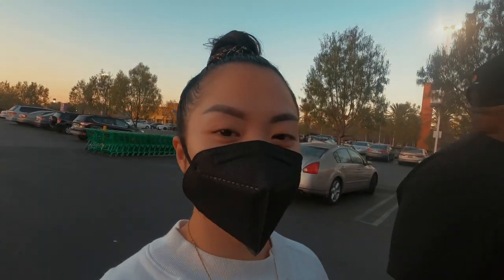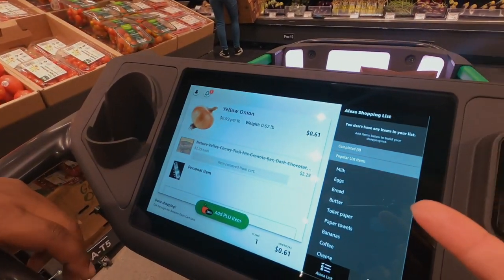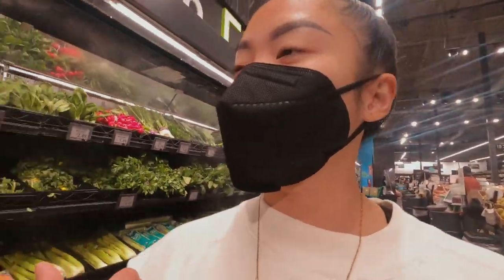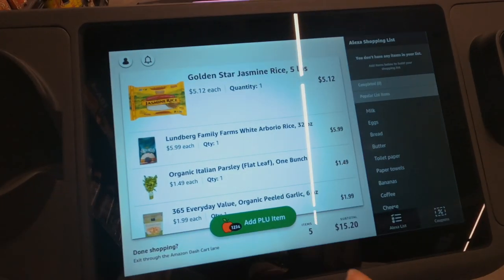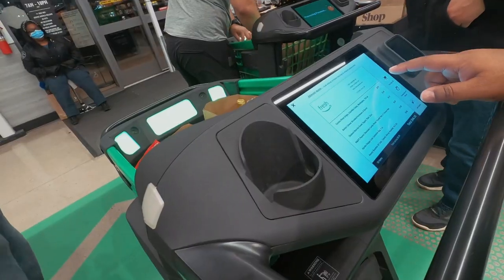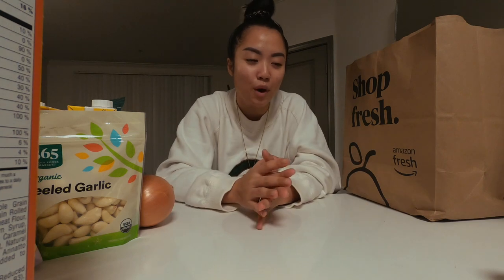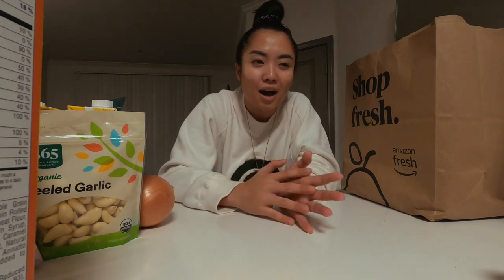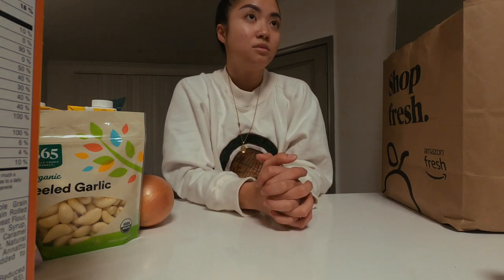Grocery Store of the Future | Amazon Fresh Vlog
Hey everyone!
I hope you enjoyed my journey and experience to Amazon fresh. :D

I N S T A G R A M:  @Twaydabae
T W I T T E R:  @Twaydabae
T I K T O K:  @Twaydabae

1961 North C street #7921

EQUIPMENTS
C A M E R A: Gopro hero 8
E D I T I N G: Final cut pro